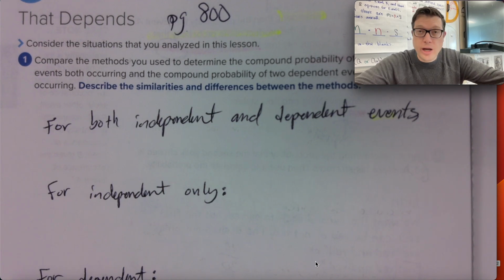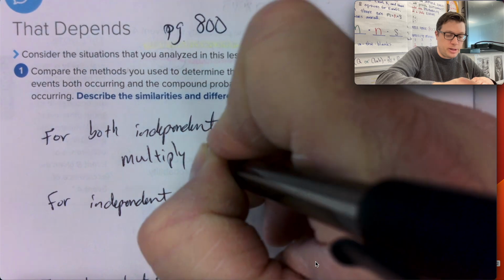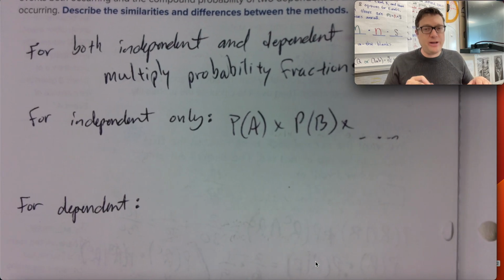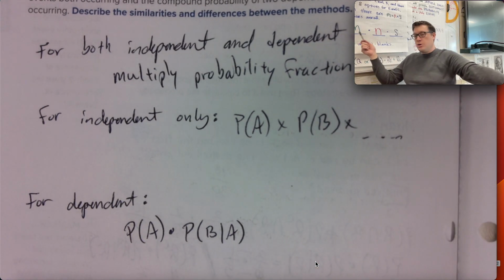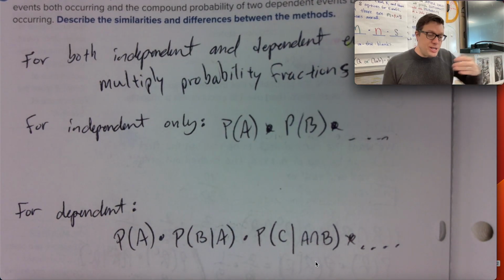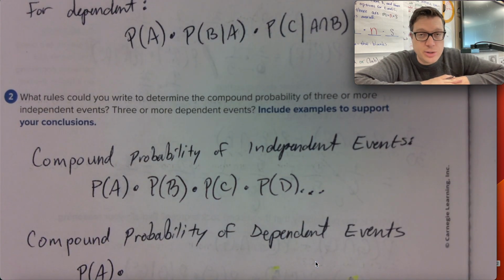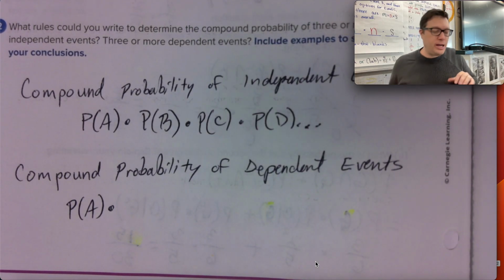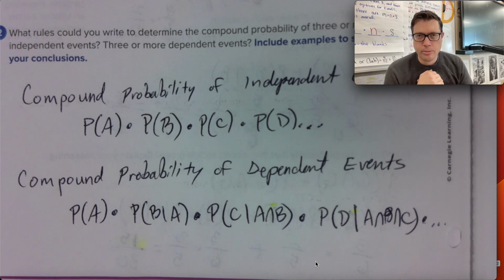pg 800 GM5T1L2 And?